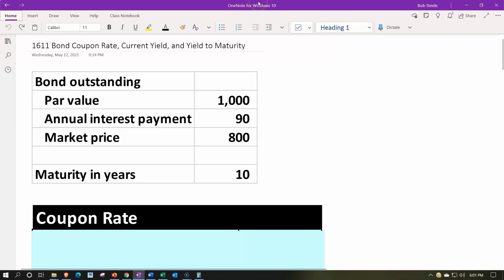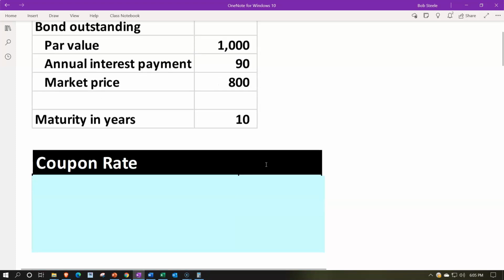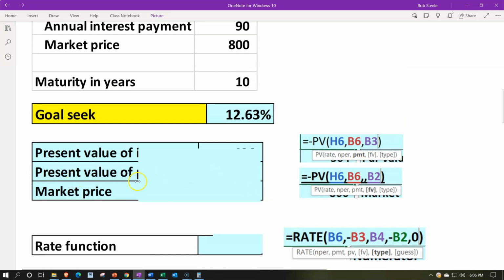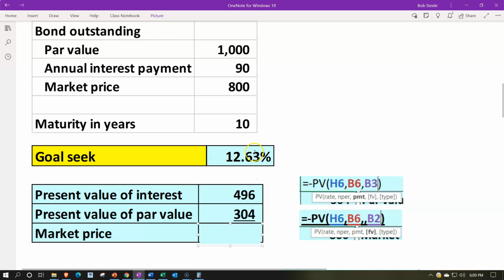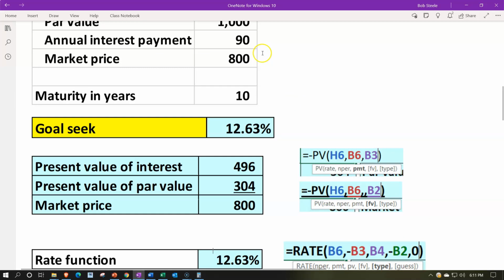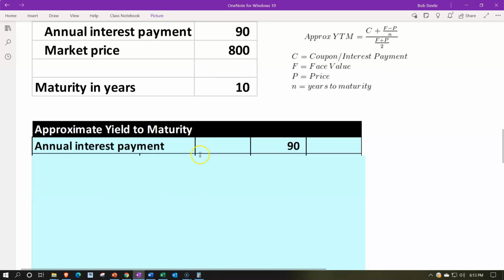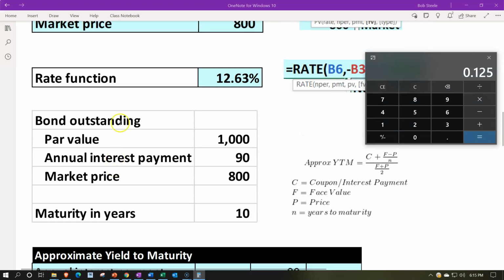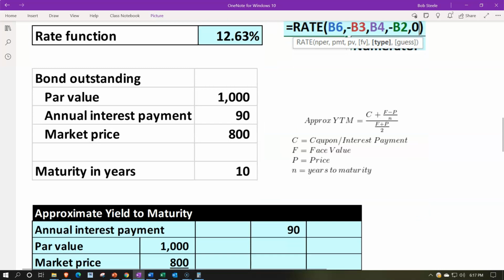Bond Coupon Rate, Current Yield, and Yield to Maturity 1611